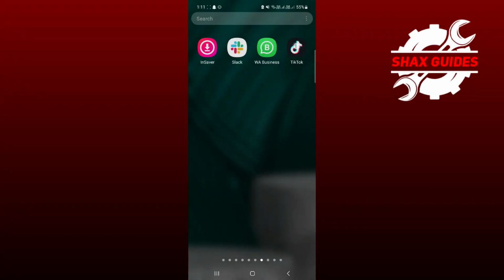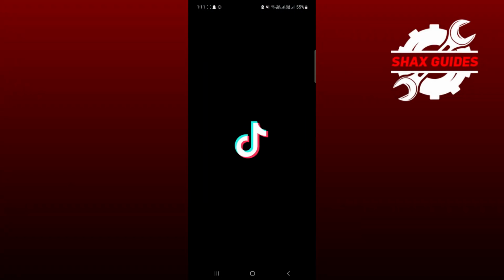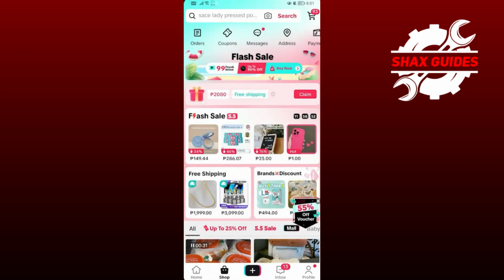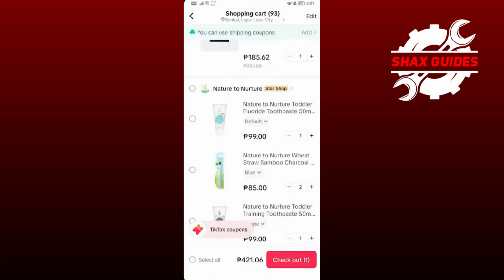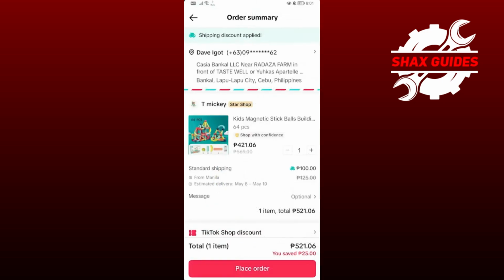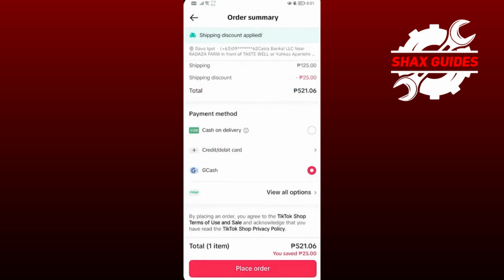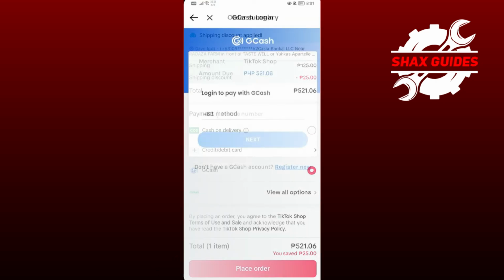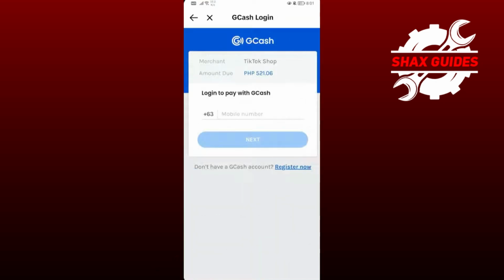How To Use GGives In TikTok Shop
In this video, I’ll show you how to use GGives in TikTok Shop step by step. Follow along to make purchases using GGives and enjoy flexible payment options.